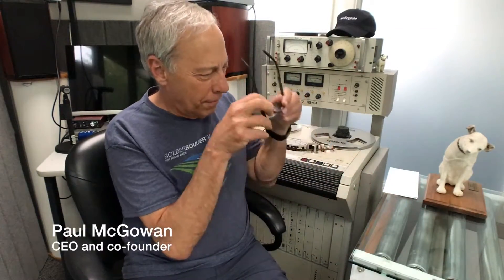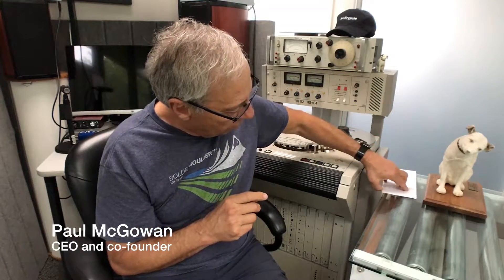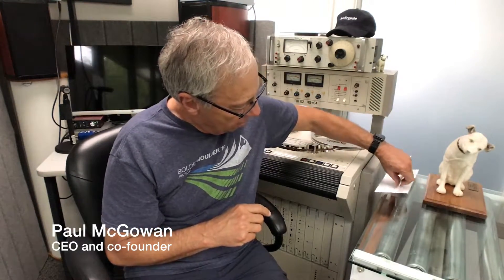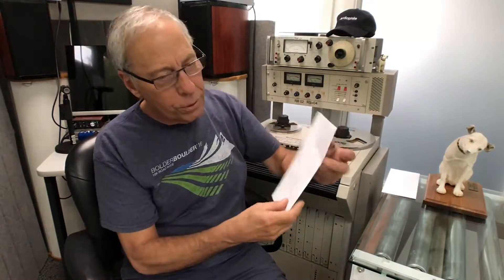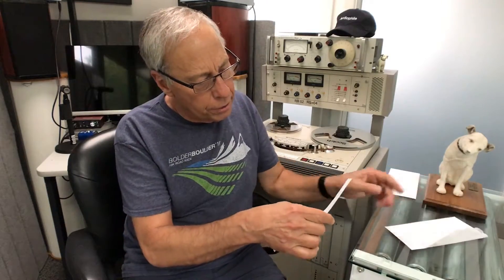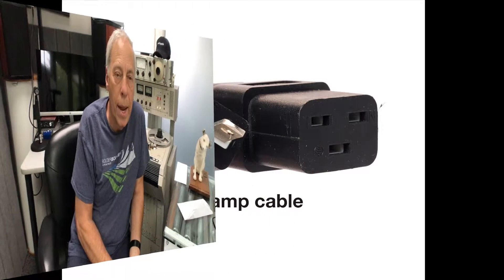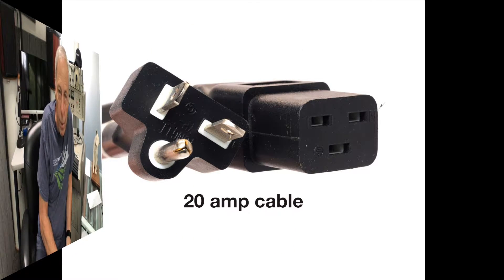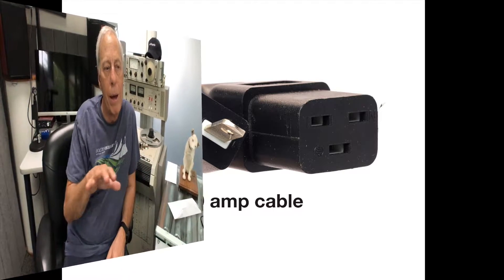Why don't manufacturers support 20 amp power cords?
Nearly all audio equipment is supplied with a 15 amp IEC input that accepts only 15 amps of power. Why don't more manufacturers offer 20 amp versions instead? Wouldn't it be more powerful? Have a question you want Paul to answer?